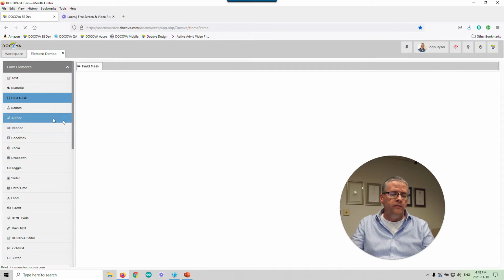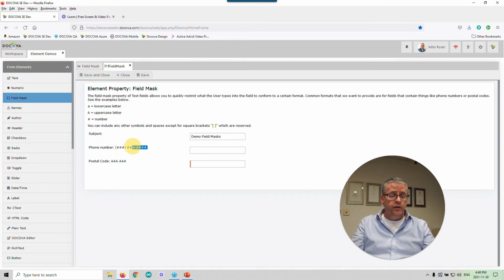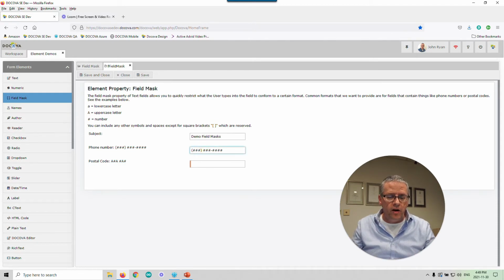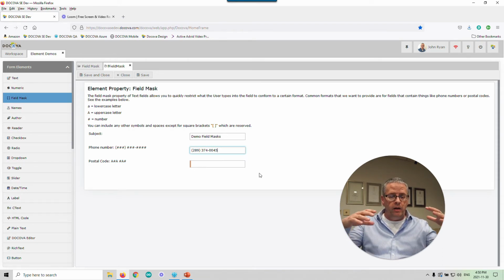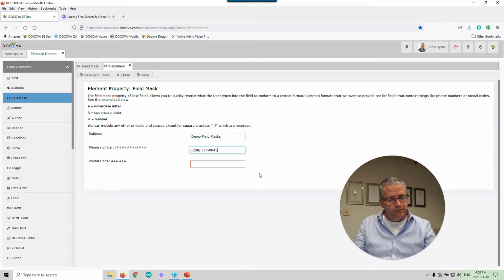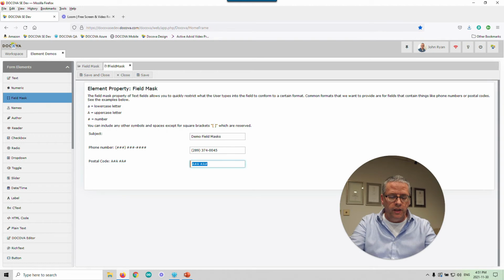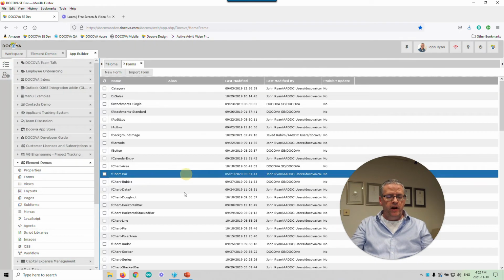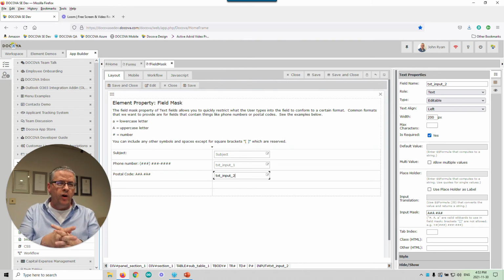FORMS - Field Masks